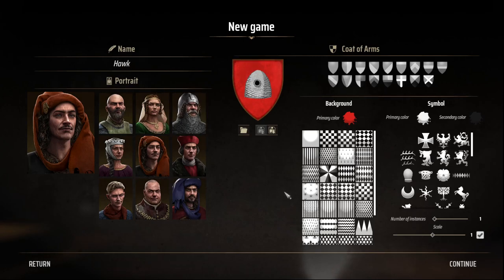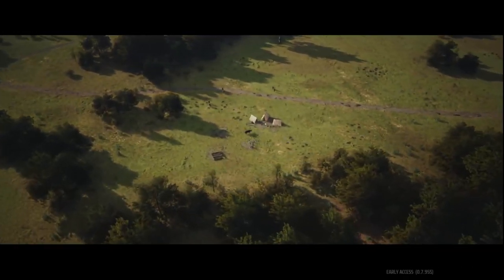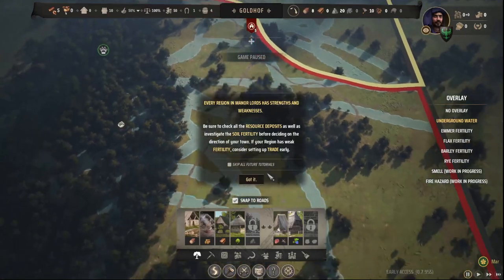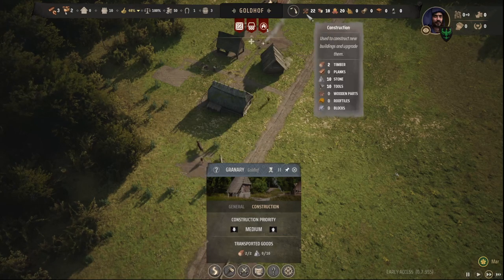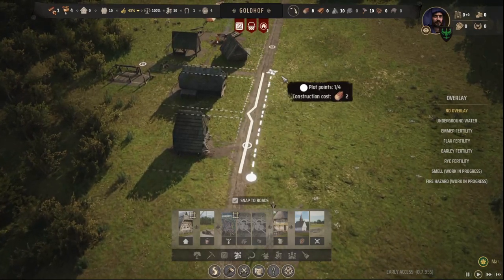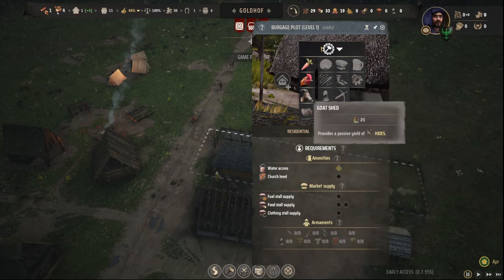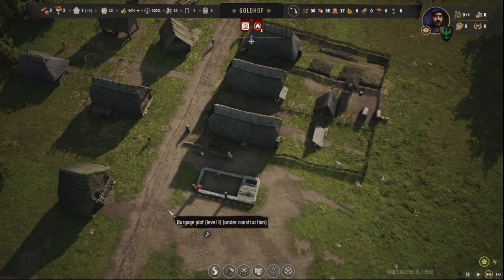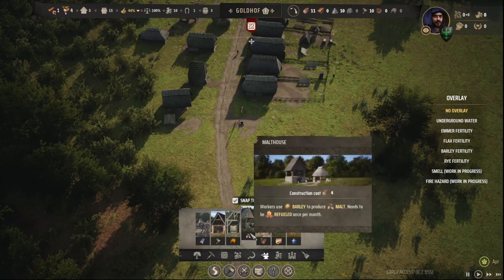Manor Lords ( Medieval City Builder ) Early Access Part 1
Today I finally get to dive into the Early Access for Manor Lords. This is a very in-depth city builder that will also leave you looking for more area and food. You will need to carefully balance your growth, economy, and your food. I can't wait for the future to try out the combat and take control of everything.